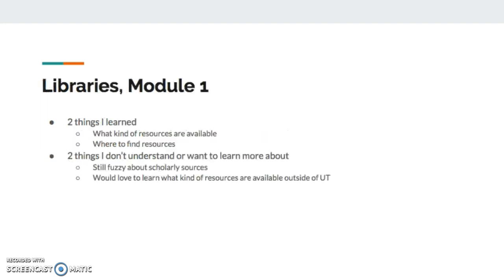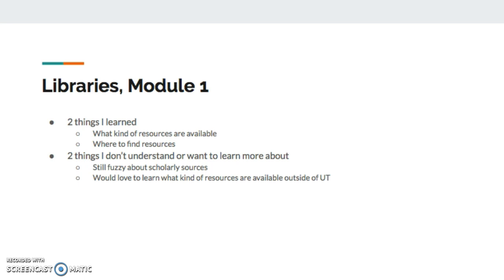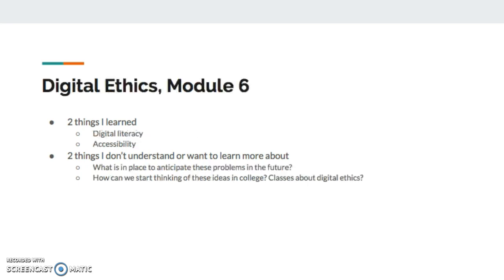INF303D Final Reflection